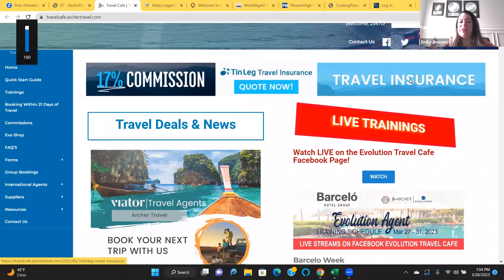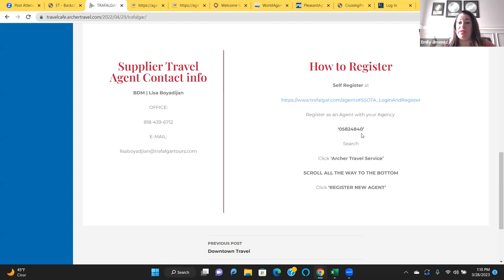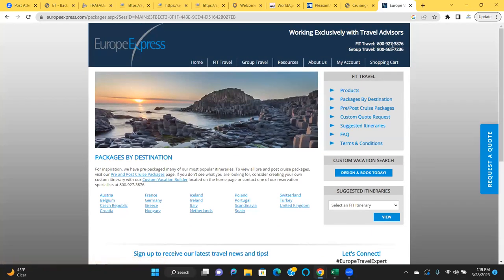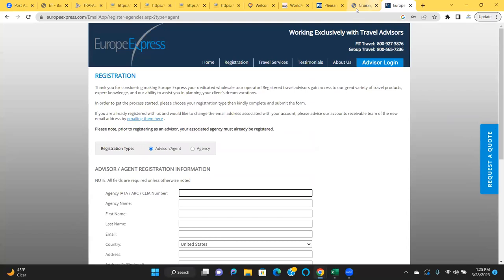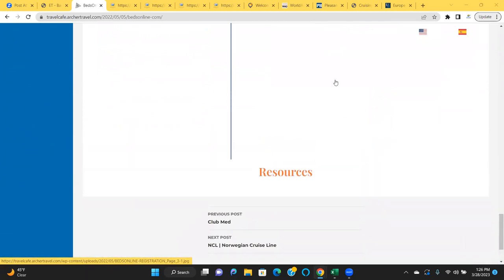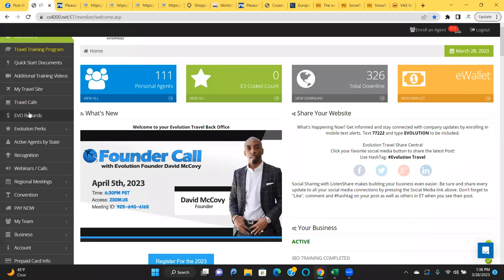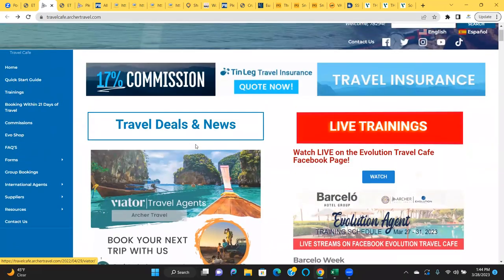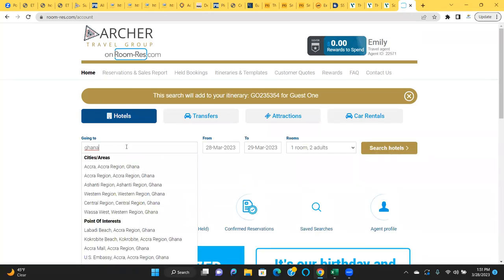Where to Book International Suppliers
Trafalgar
Insight Vacations
Luxury Gold
Brendan Vacations
Cost Saver
Contiki
Europe Express
Bedsonline
World Agent Direct Delta Vacations
Pleasant Holidays
Room Res
Funjet
Viator Travel Agent
Plum Guide (Vacation Homes)
Centrav (Flights Only)
Downtown Travel Best Agent Pro (Flights Only)